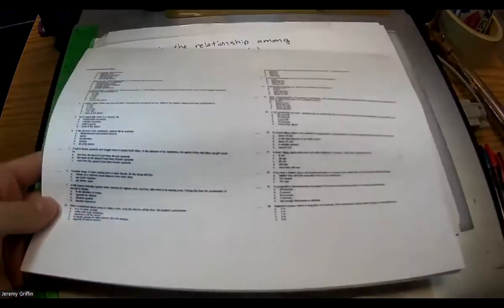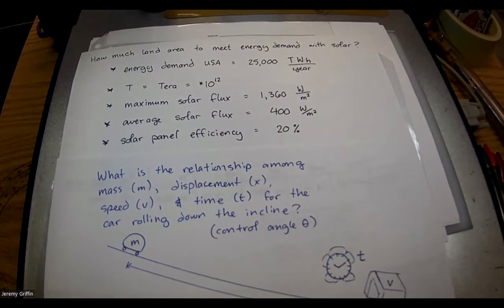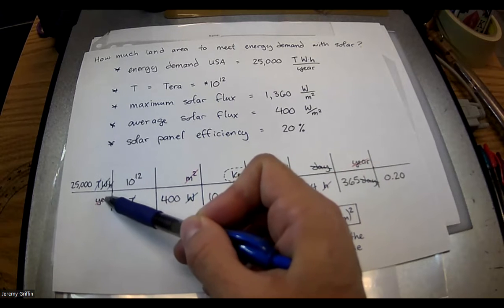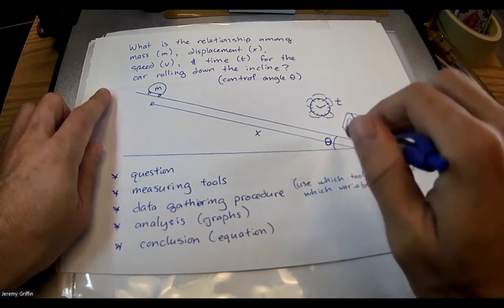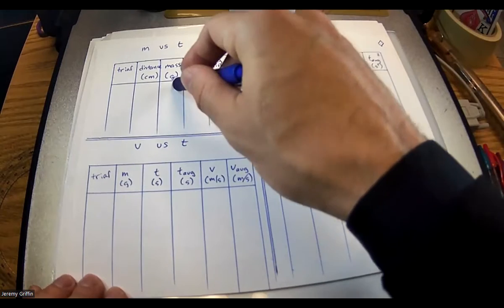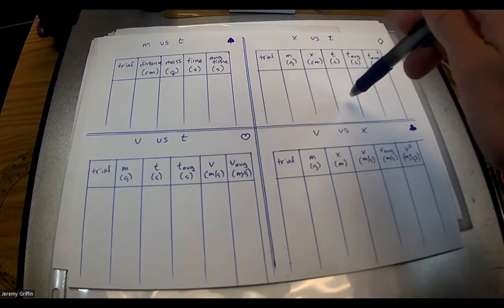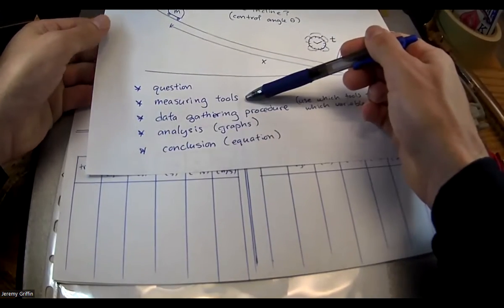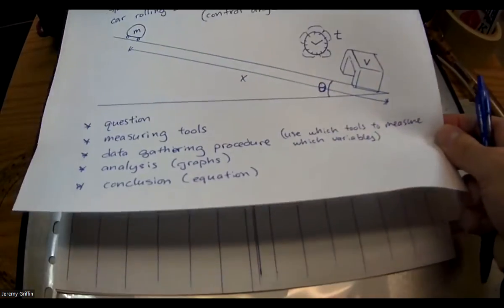2022 0822 AP Physics Day 09 (3-period block) Car & Ramp Lab Part 1 of 4